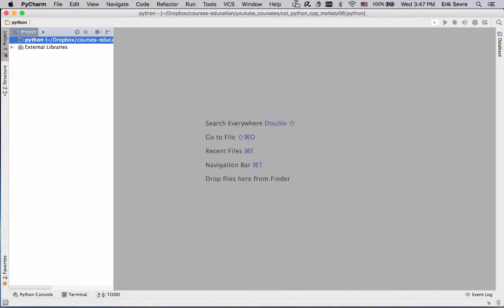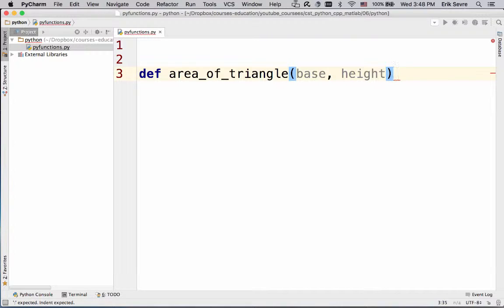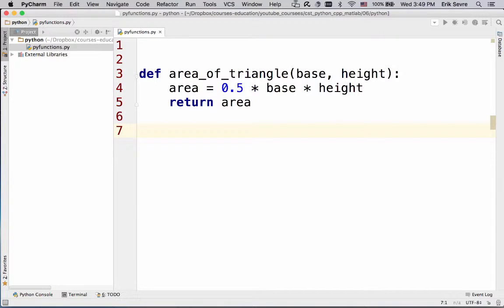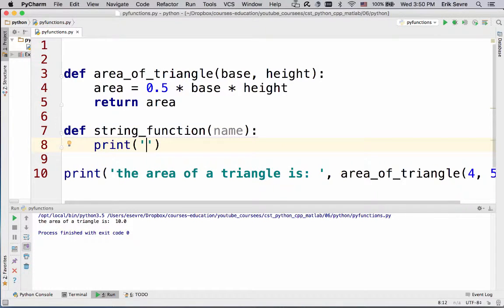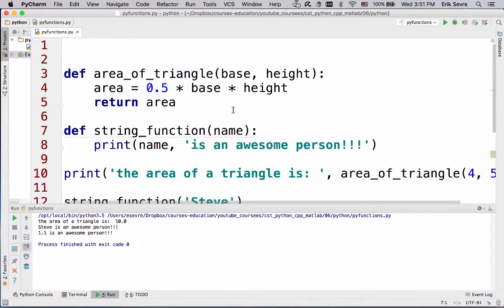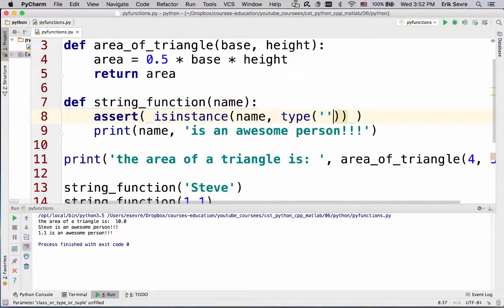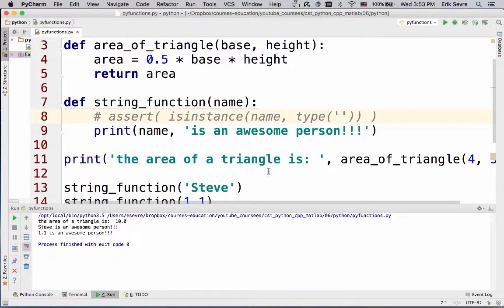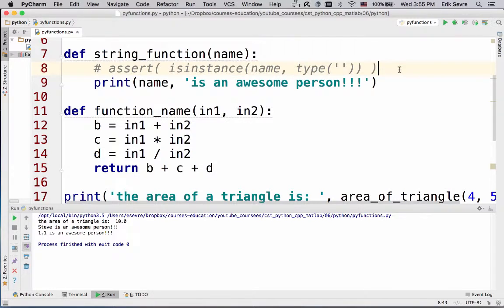06 - Python creating functions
A quick look at creating functions in python

Table of Contents:

00:33 - Defining a new function